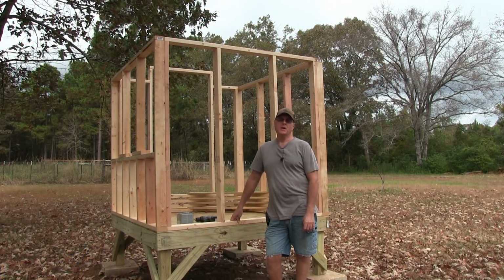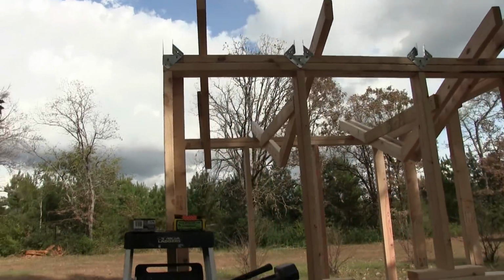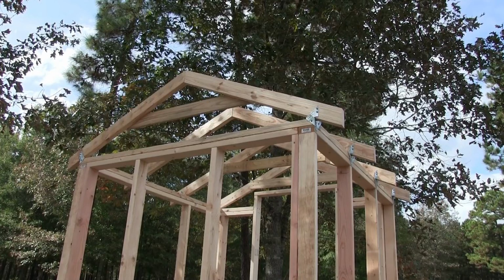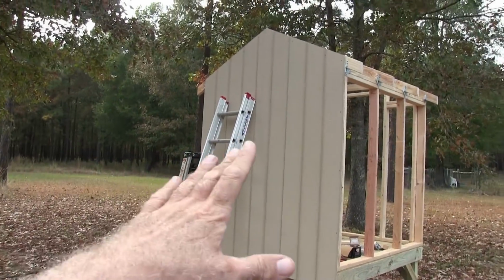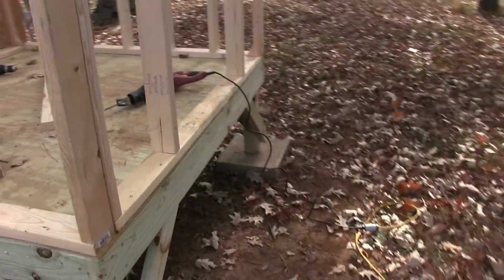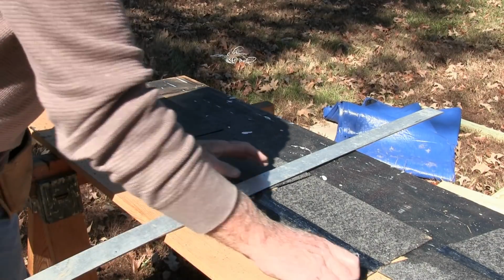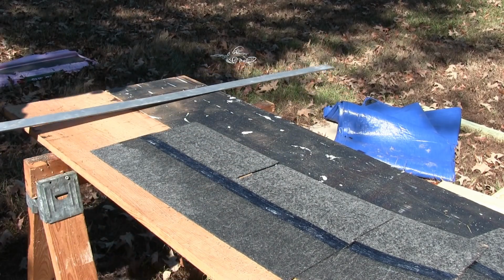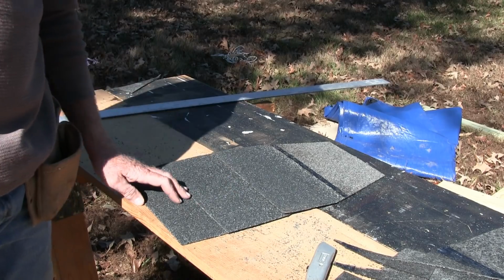Chicken coop build part 3 - Rafters, exterior sheeting and roof.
So my wife and I have decided to raise hens for their eggs and the manure for the garden. I'll be uploading videos in parts, as I get the coop done. In this video I put up the exterior sheeting and finish up the roof on the chicken coop.